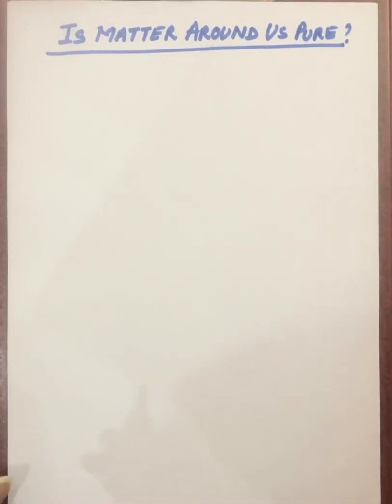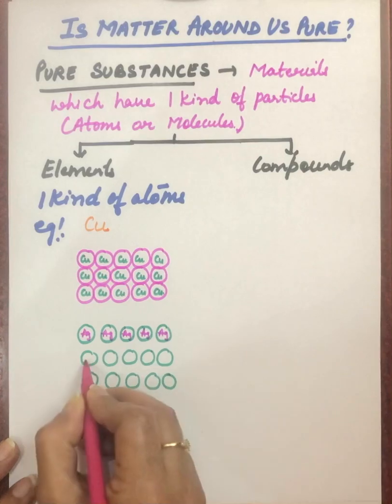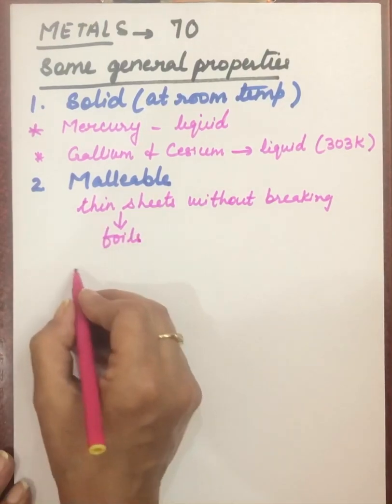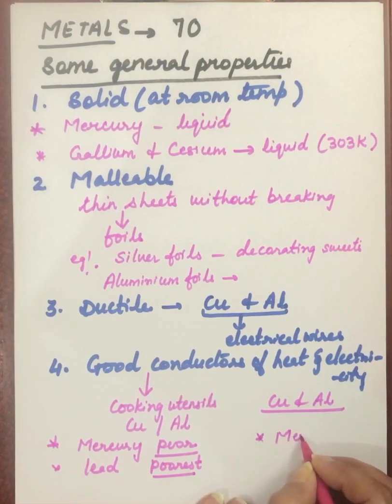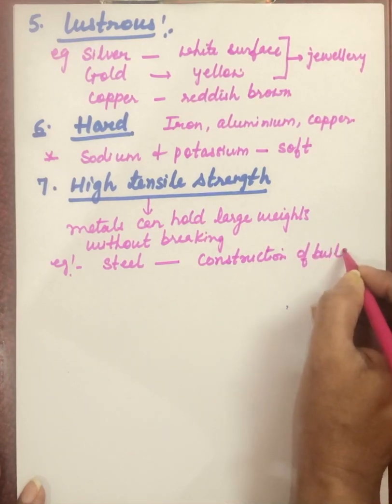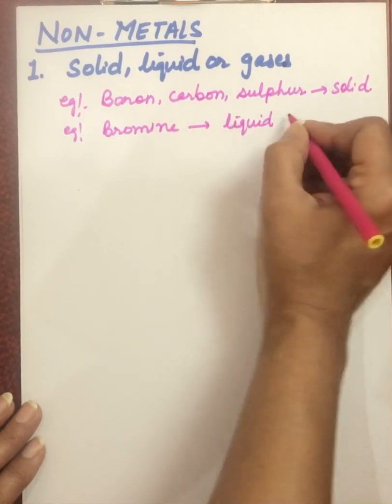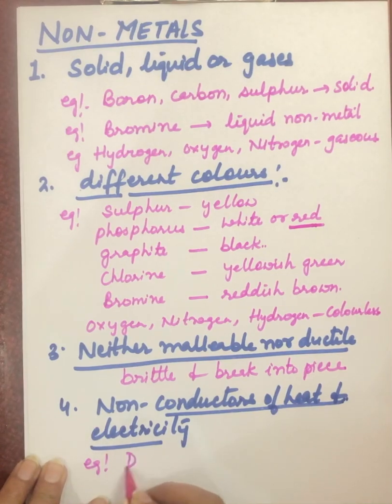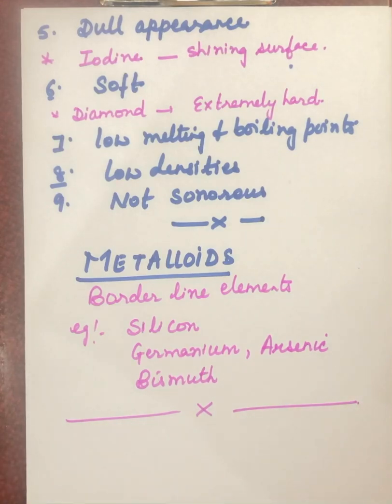Class 9 Is Matter Around Us Pure (Module 1)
Pure substances , Metals, Non -Metals